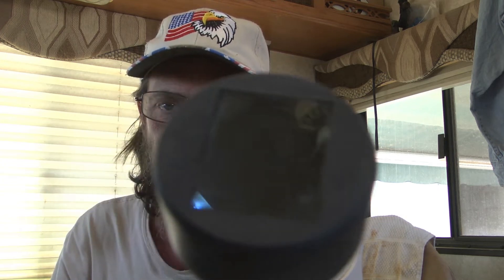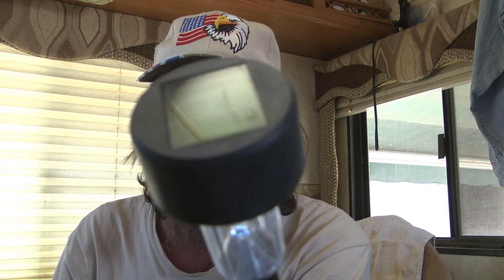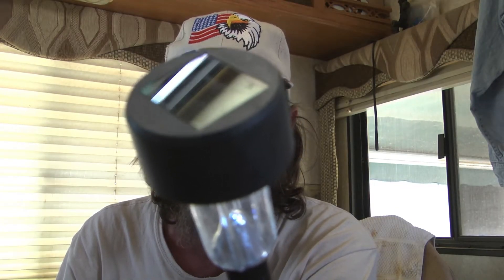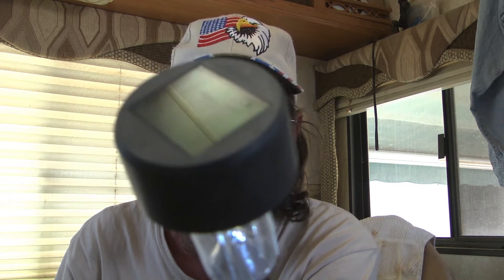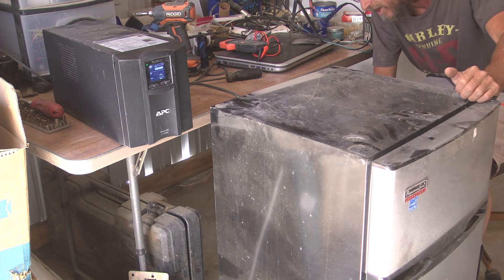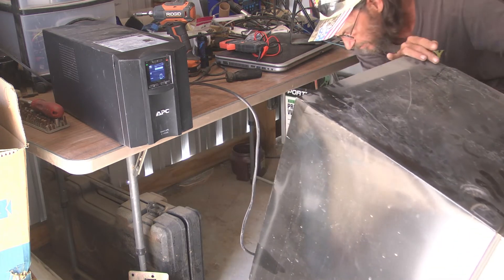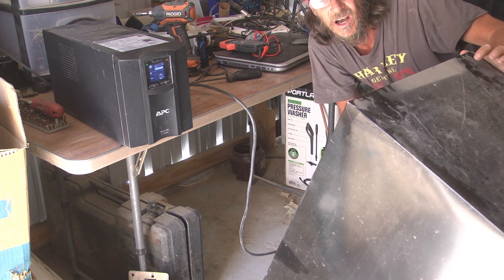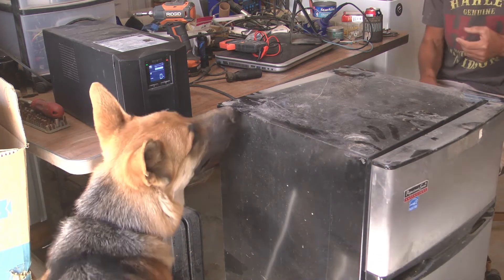HOW TO KEEP POWER DURING ROLLING BLACKOUTS